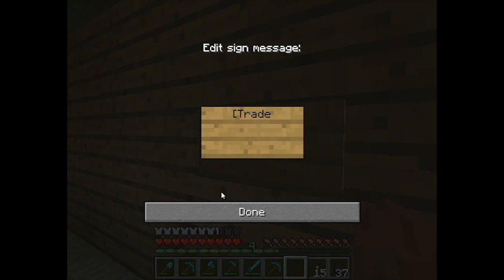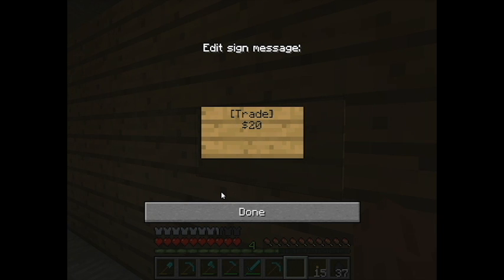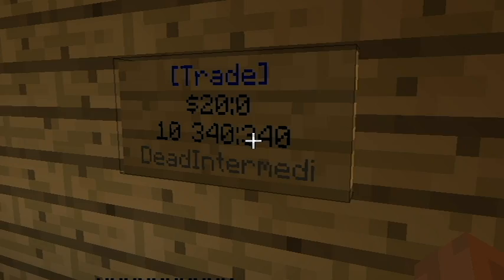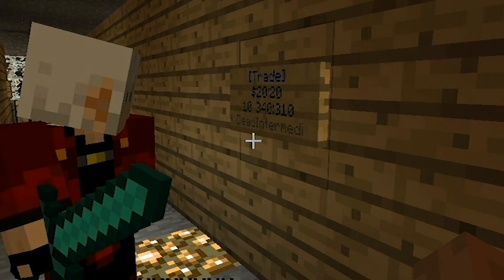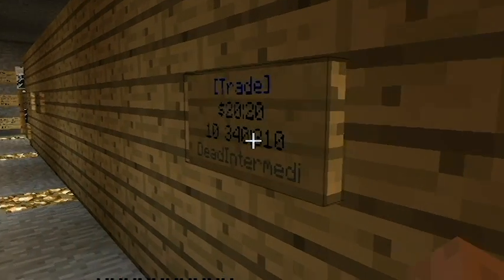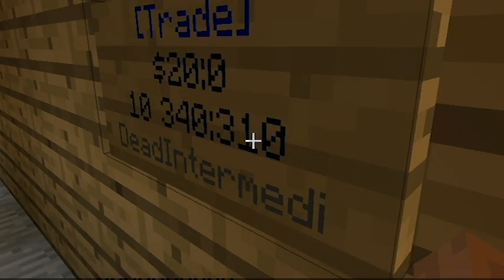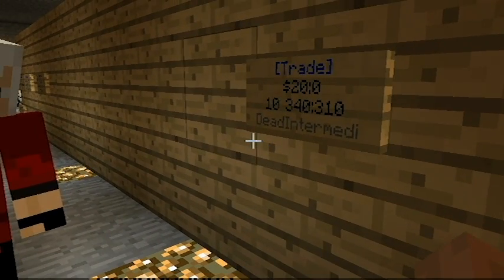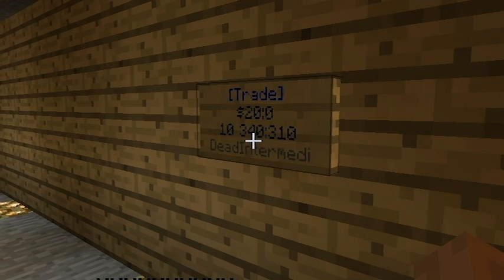Minecraft - Essentials Tutorials - Trade Sign